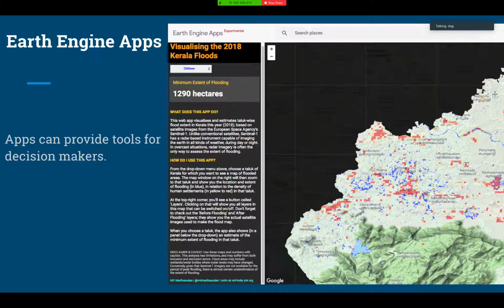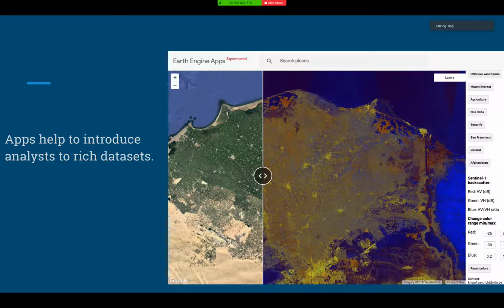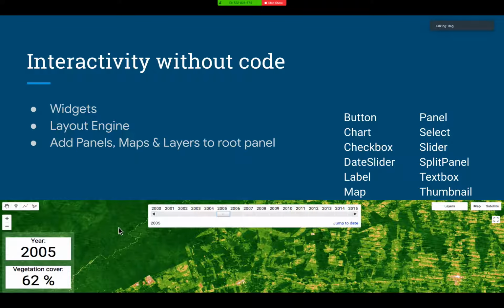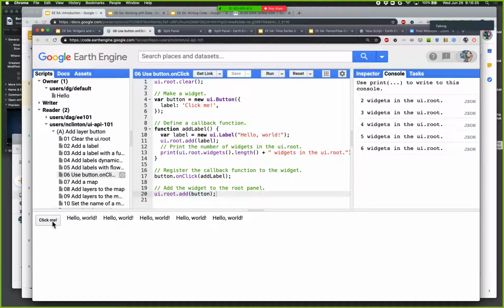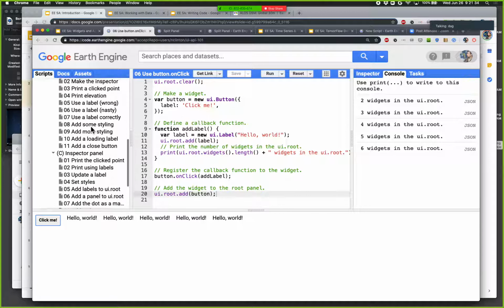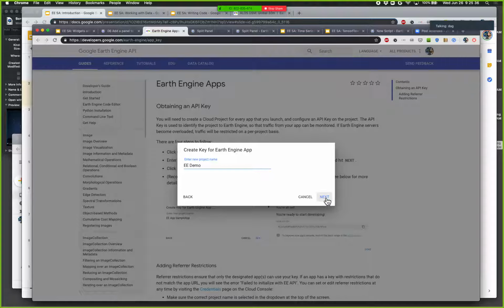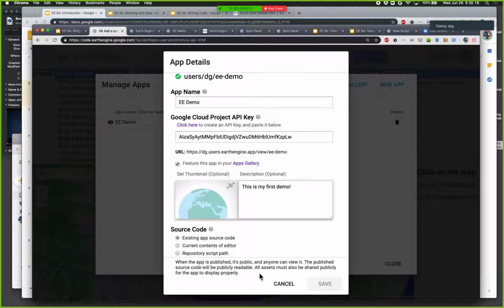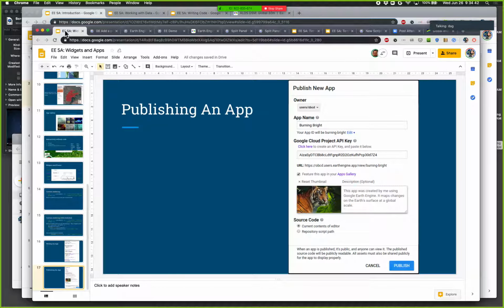Google Earth Engine Tutorial: Widgets and Apps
David Gibson (Google)
26/06/2019